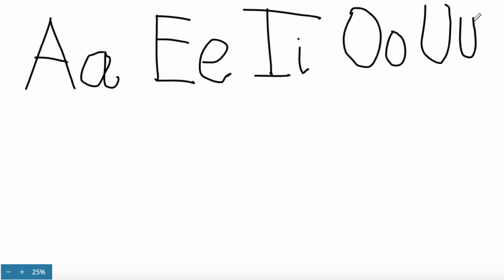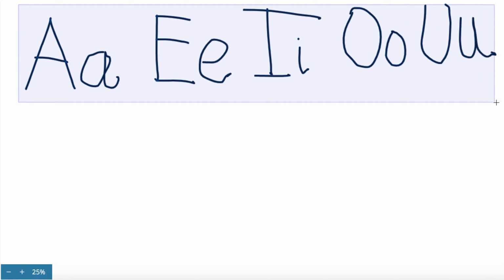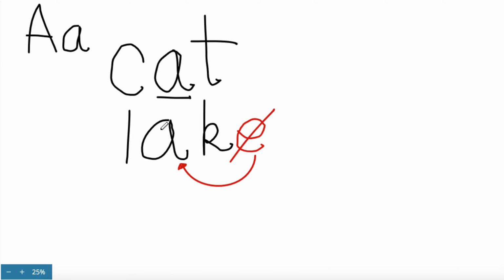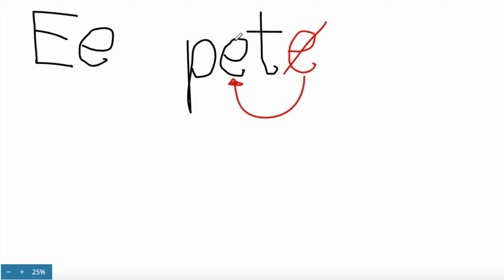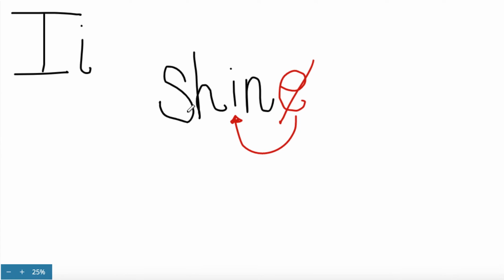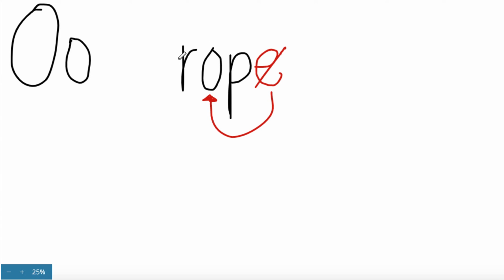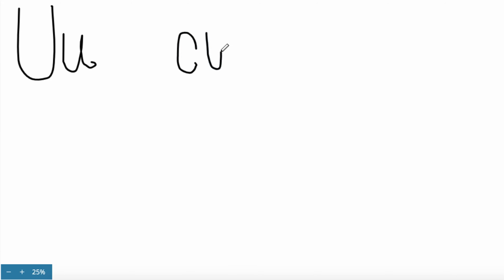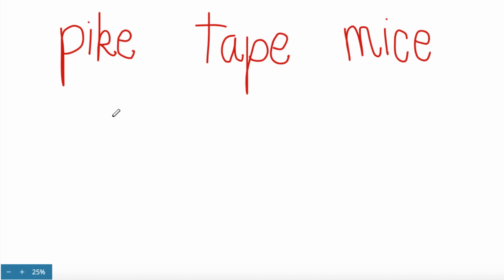Long and short vowel lesson silent e